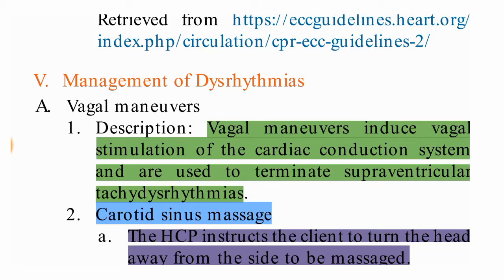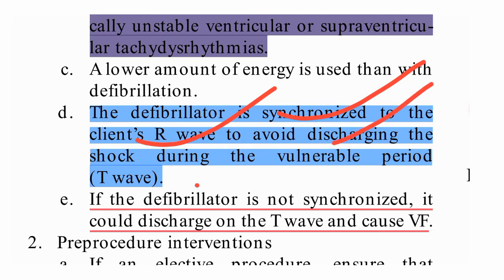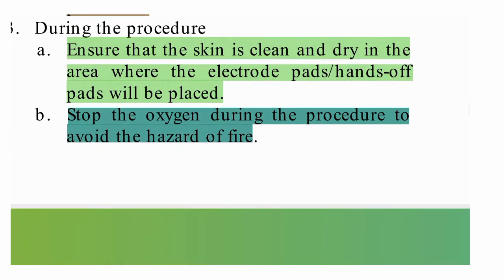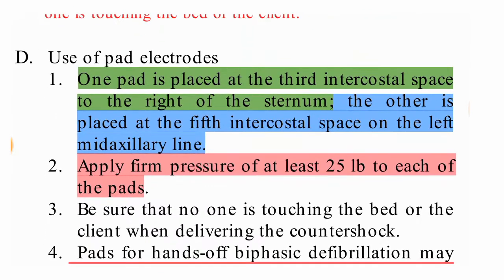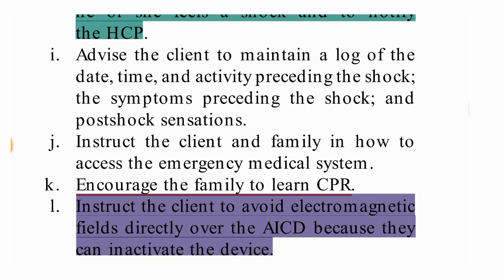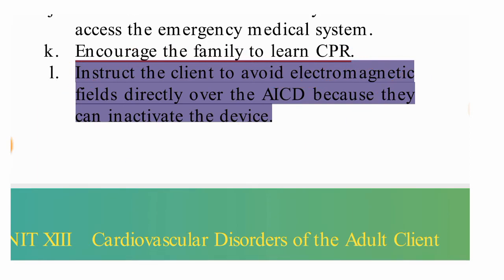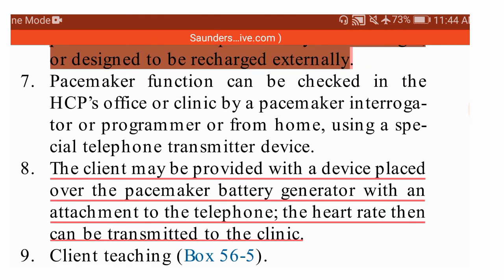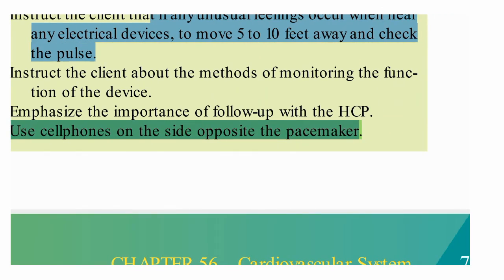| CHAPTER - CVS(Mgt.of Dysrhythmias) | Part -6| SAUNDERS NCLEX READING LINE BY LINE with Zubair Khan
This video is contain Saunders book reading important lines, & important topics, discussion about important points. Please watch this video fully which will be helpful for your upcoming exams.

Saunders cvs part - 5

Saunders cvs part - 4

Saunders cvs part - 3

Git mcq part - 3

Saunders cvs part - 2

Saunders cvs part-1

Saunders gi medications

Skill test - I/O Chart maintaining

Saunders nclex gi disorders part - 5

Saunders nclex gi disorders part - 4

Saunders nclex gi disorders part - 3

Saunders nclex gi disorders part - 2

Saunders nclex gi disorders part - 1

Git  mcqs part - 2

 git mcq part - 1

Heart block

Shrot trick of ecg & dysrhythmias

Learn about the digoxin